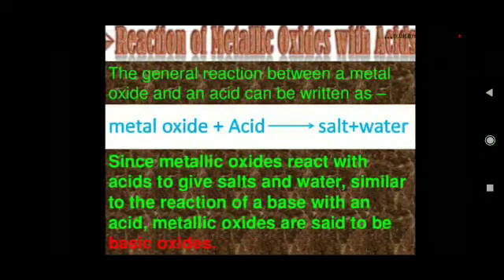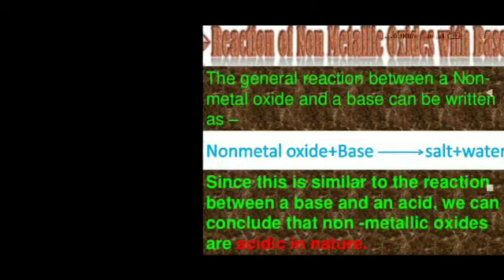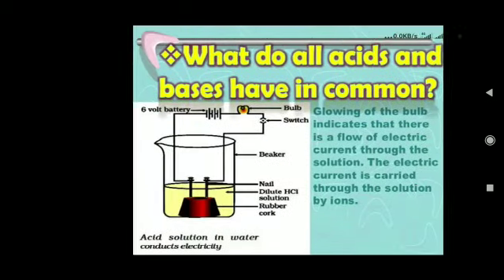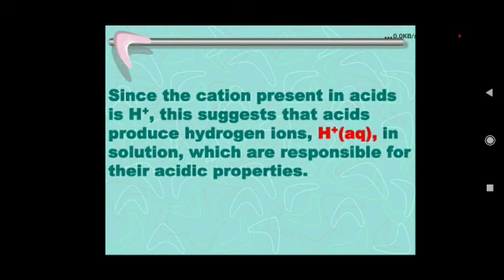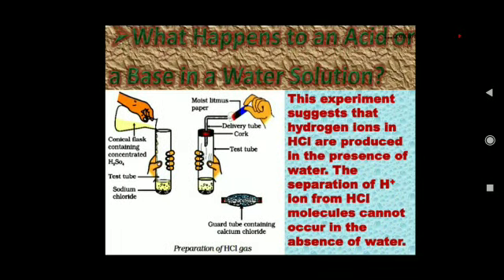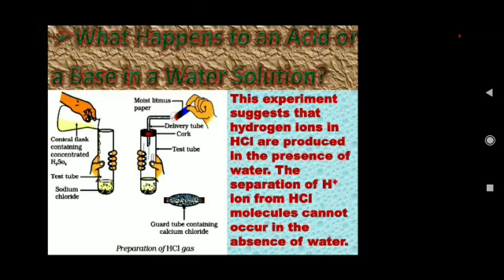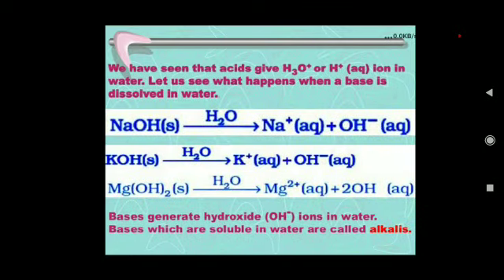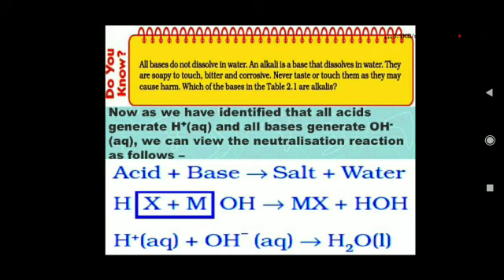Science Class X Chapter 2 (Lecture 4)